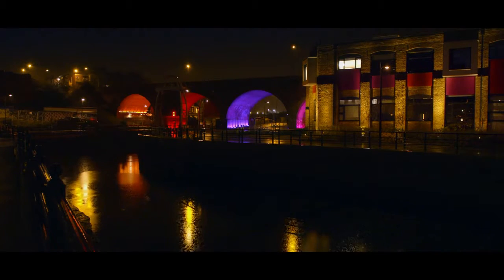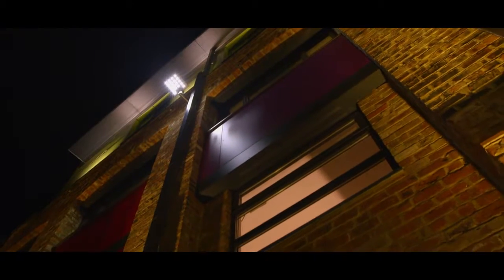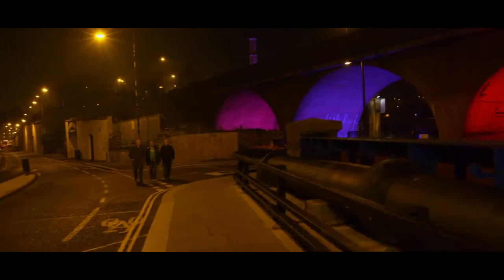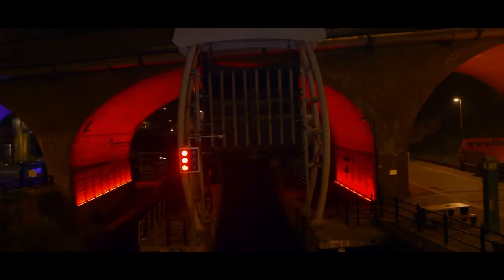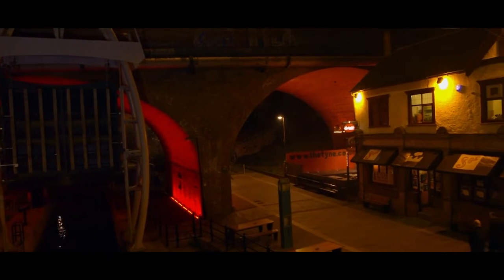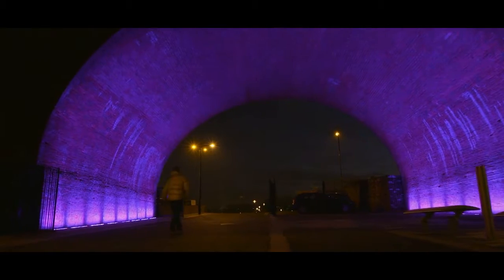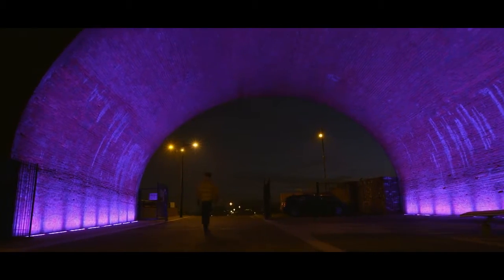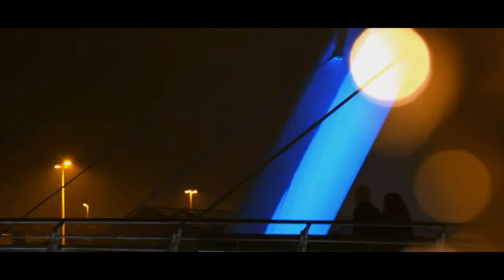PHILIPS TOFFEE FACTORY LIGHTING THE VALLEY HD